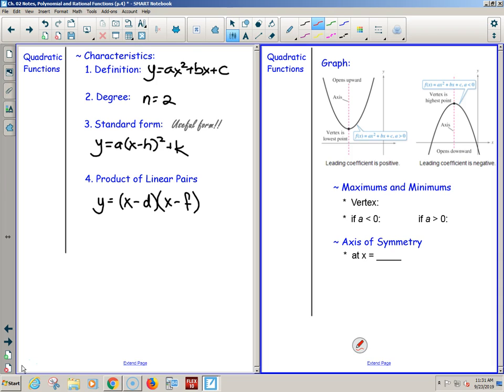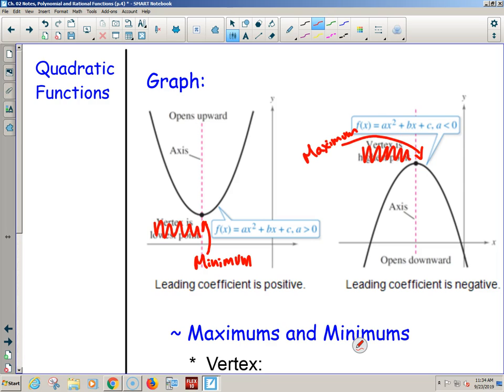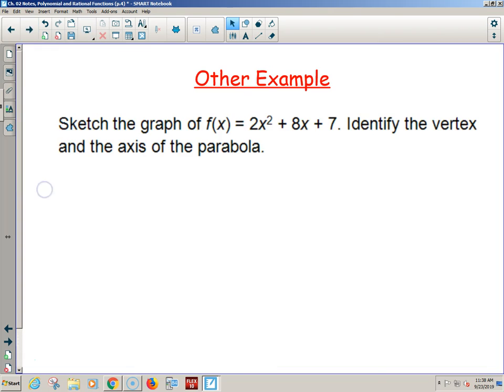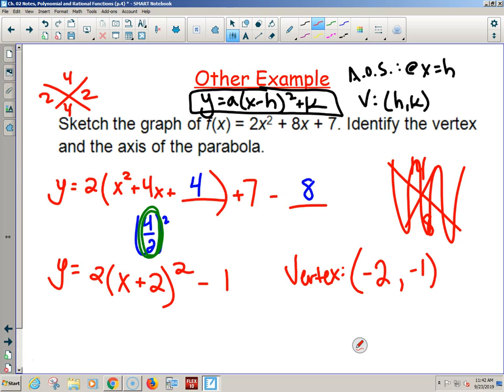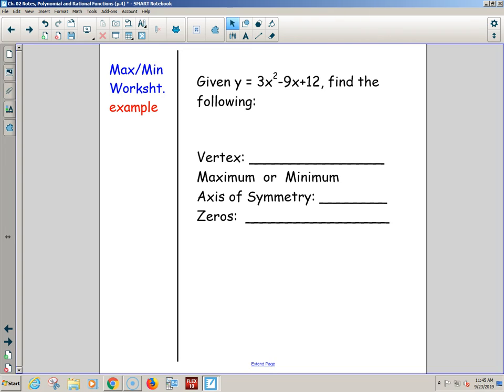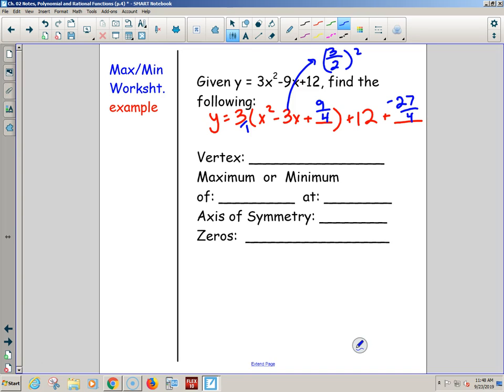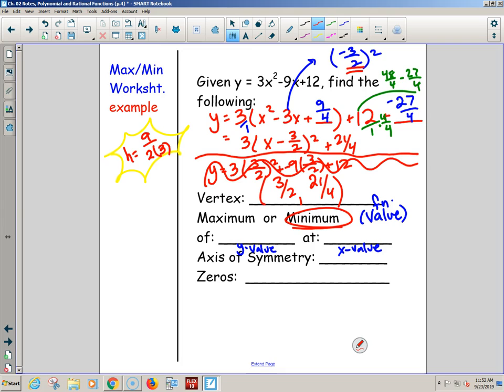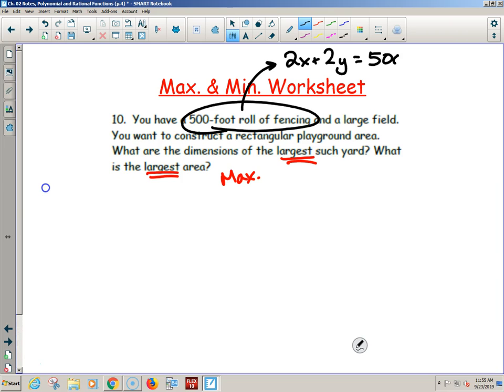HPrecalc 09 23 19